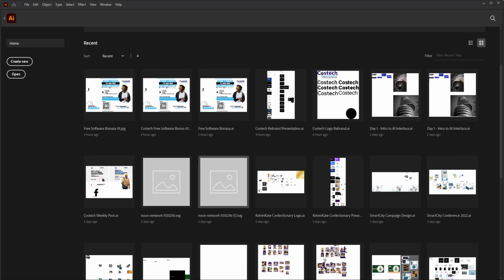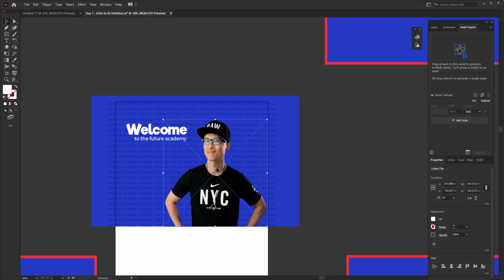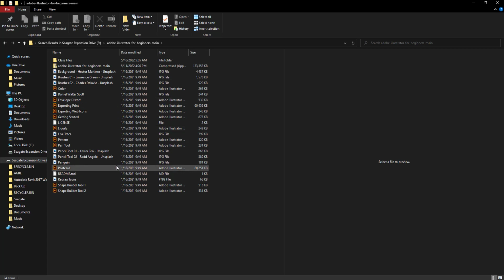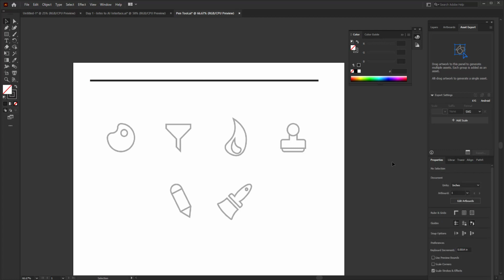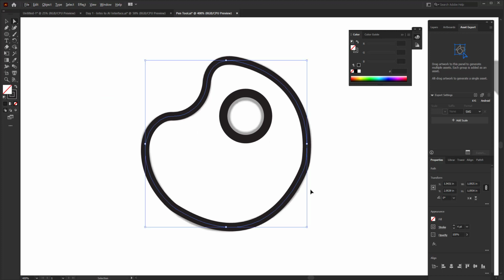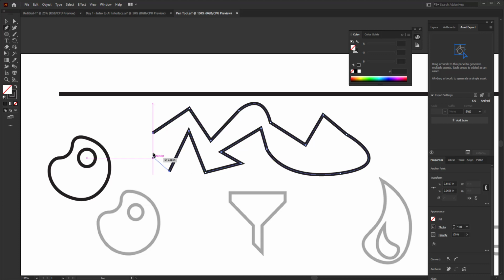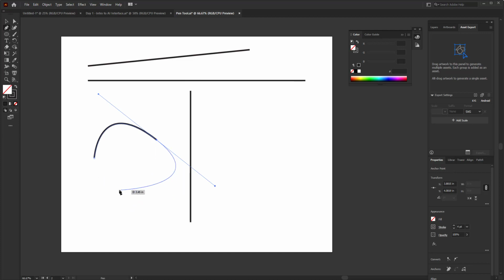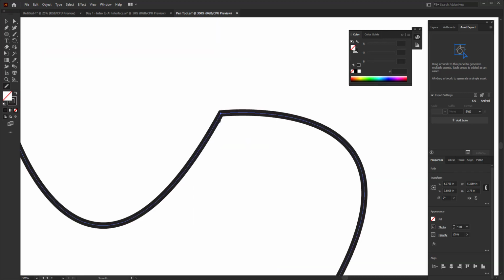Learn Adobe Illustrator with us: Introduction to the Tool Bar